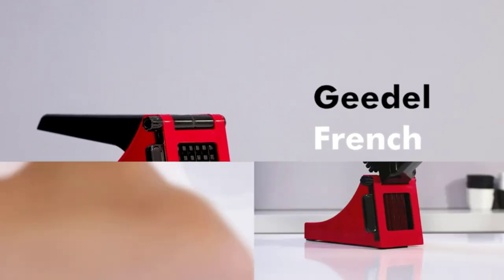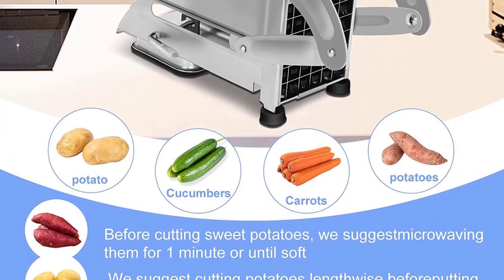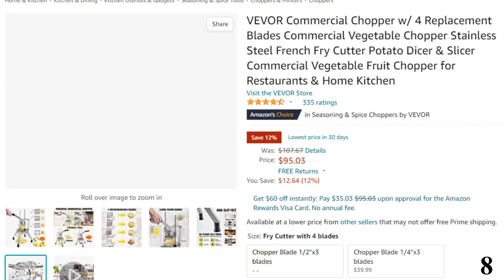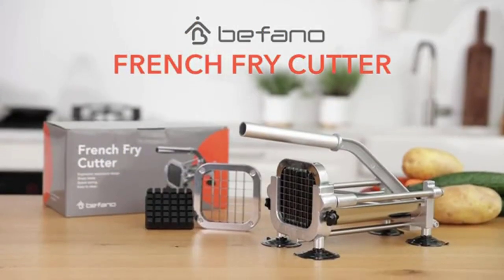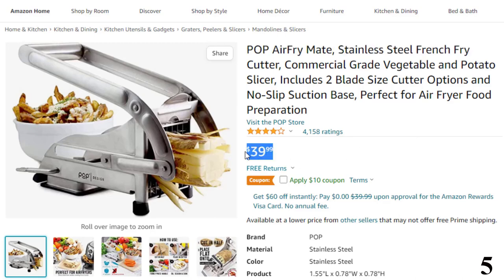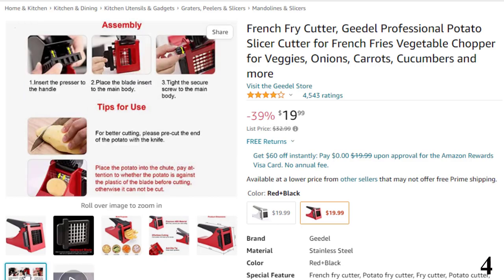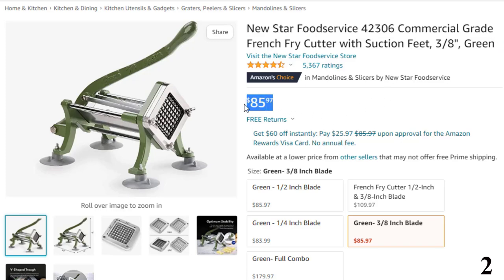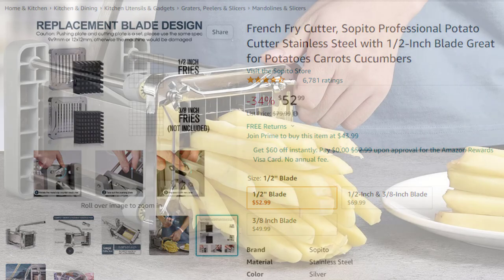10 Best French Fry Cutters In 2023- For Perfectly Cut Fries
References to the goods:
French fries are a favorite snack of many, irrespective of age. However, preparing them takes effort. For instance, cutting the fries manually can be a hassle, as you would want the slices to be the same length or size. Here’s our list of the best french fry cutters to make your job easier. These cutters are made of premium materials and are lightweight and compact for easy use. With ergonomic handles and a suction base, they offer good stability to help you get evenly sized fries every time. Moreover, these cutters require minimal pressure, so you can also use them to cut various vegetables.
Audio music credit:
Best Tech Express is a participant in the Aliexpress Services LLC Associates Program, an affiliate advertising program designed to provide a means for sites to earn advertising fees by advertising and linking to Aliexpress.